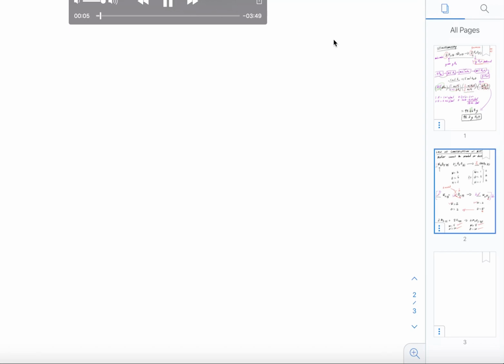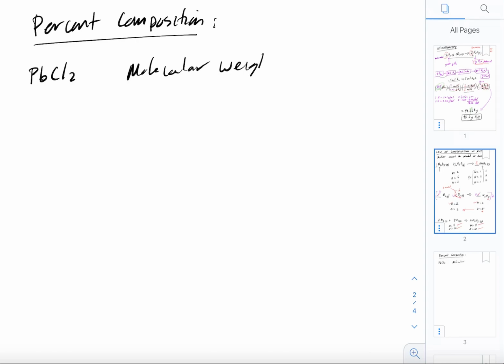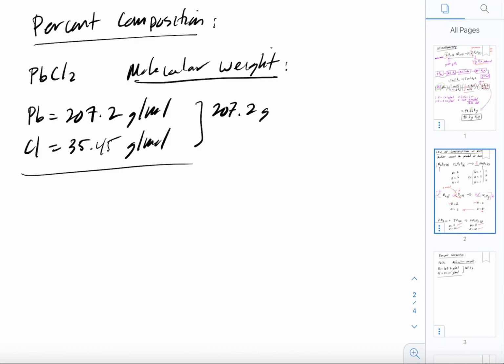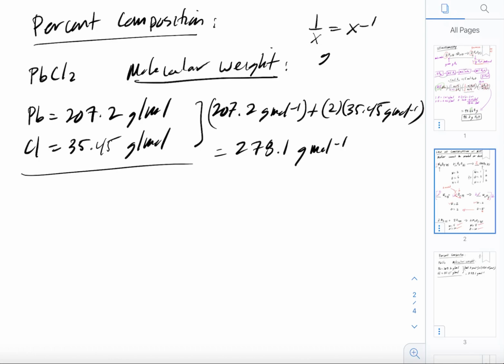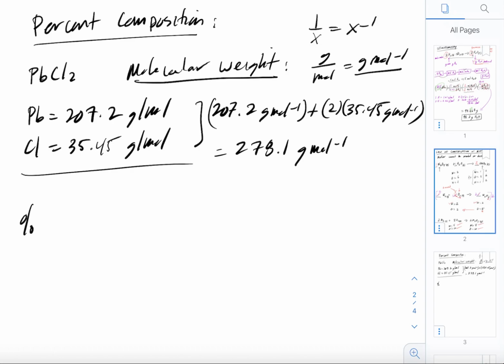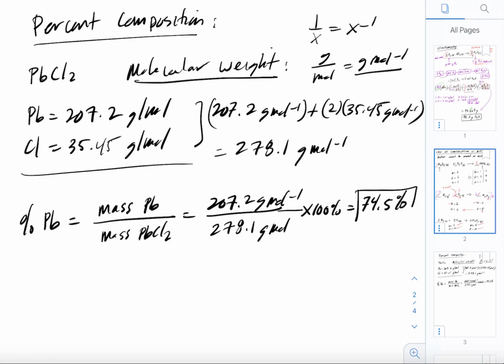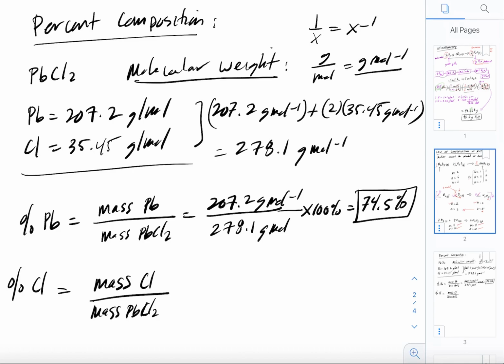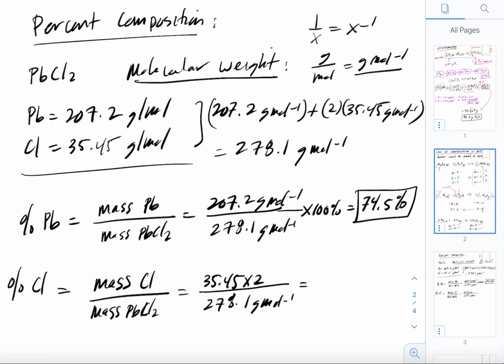Percent Composition with audio